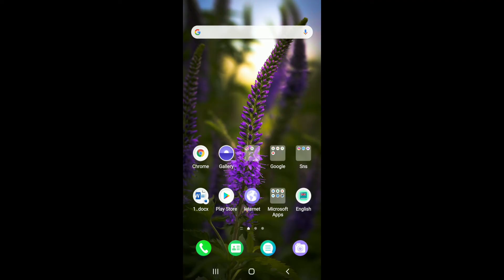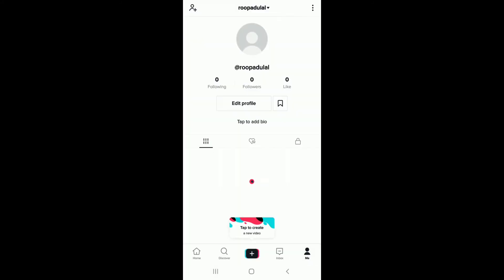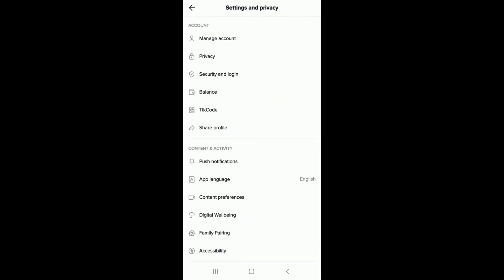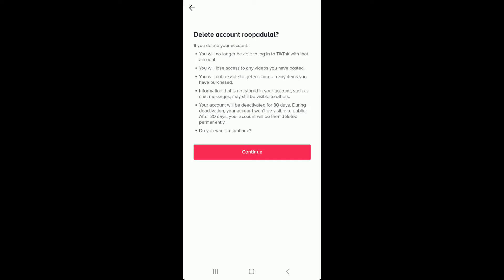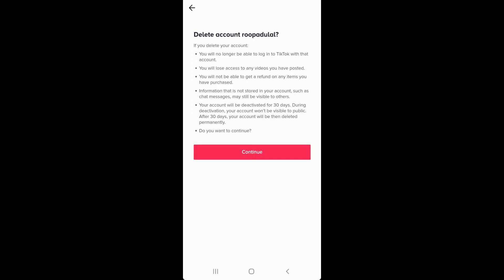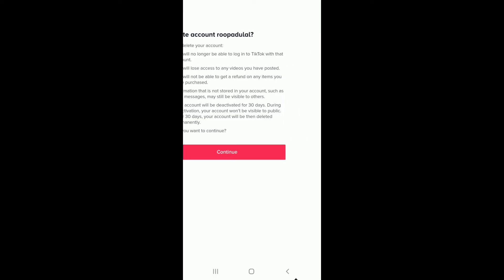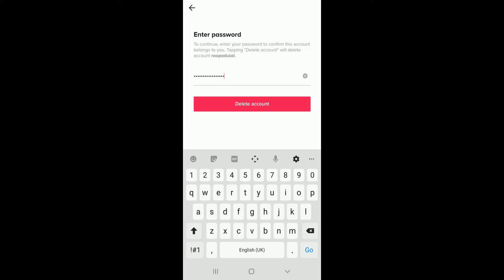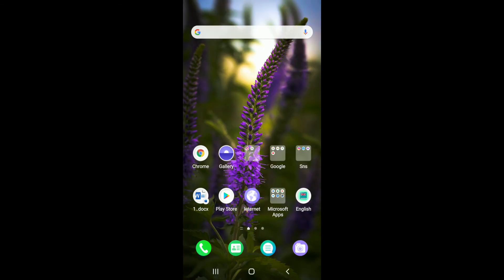How to Permanently Delete TikTok Account Instantly?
Want to permanently delete your Tiktok account and facing trouble doing it? Here in this video we are going to guide you step by step tutorial on how you can permanently delete your Tiktok account in no time, just follow the simple instructions.

Just like the situation while erasing your Facebook account or erasing your Instagram account, erasing your TikTok account implies that all your data and contents will be cleaned. The whole record is erased for all time alongside all substance and can't be restored.
When your delete your Tiktok account your account will be deactivated for 30 days and if you wish to activate your profile again you can do it in those 30 days by simply logging in.

If you would like to permanently deregister from TikTok (at least with your current, individual profile),
you should follow the steps as below:
1: Open Tiktok on your device and Log into your TikTok account
2: Go to your profile page by tapping on the ‘me’ icon
3: Tap the three-dotted icon at the top of your profile page
4: Select “Manage my account”
5: Tap “Delete account”
Now read the conditions and tap on ‘continue’
6: Enter your Tiktok account’s password and Tap “Delete account” again and your account will be deleted.

If this video helped you, click on the thumbs up and don't forget to like and subscribe to our channel How Logical and hit the notification button to get updated on any new tutorial videos.